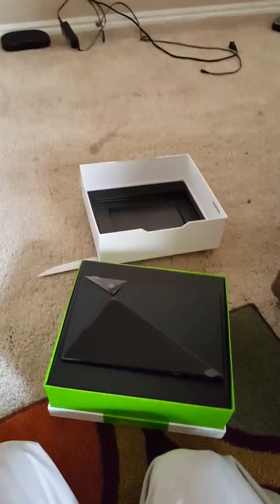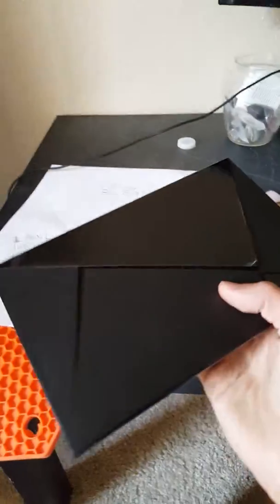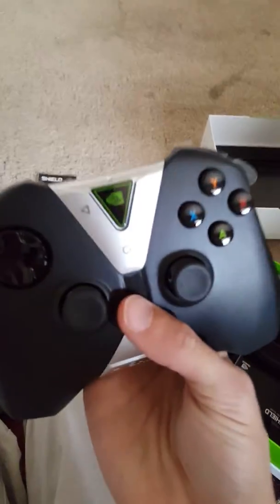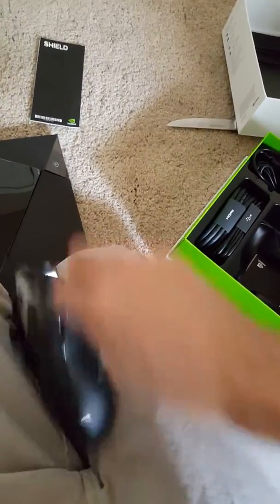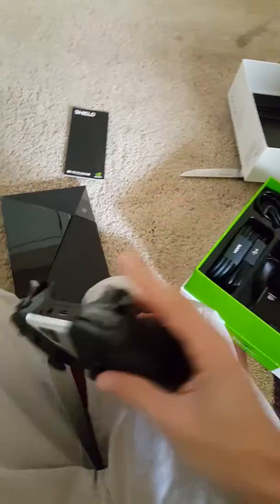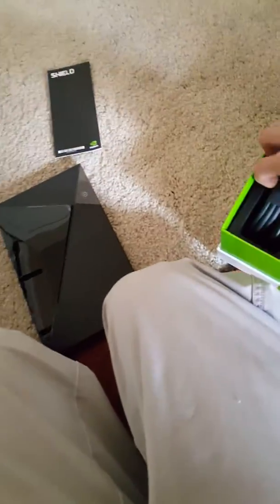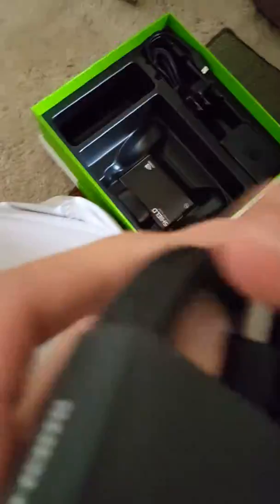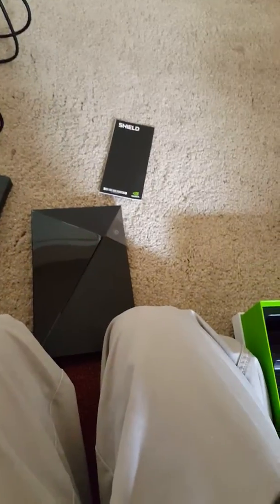Setting it up part 1